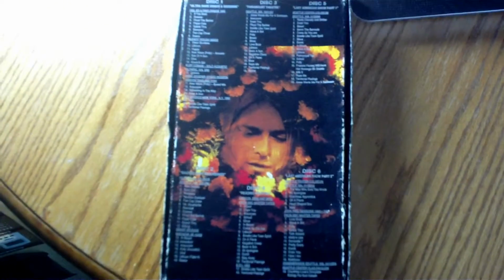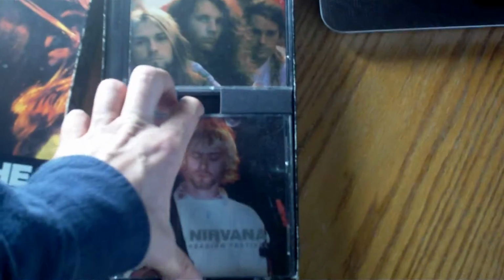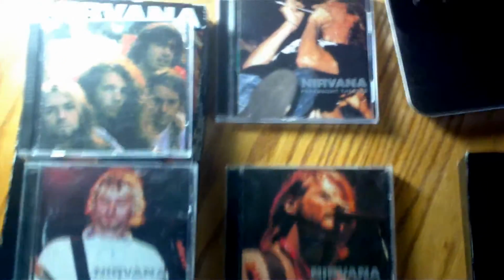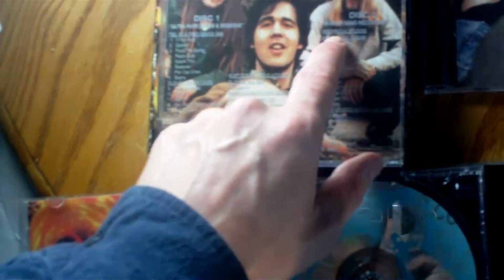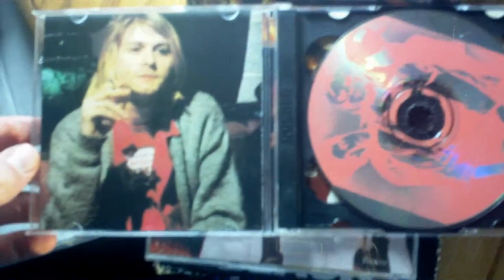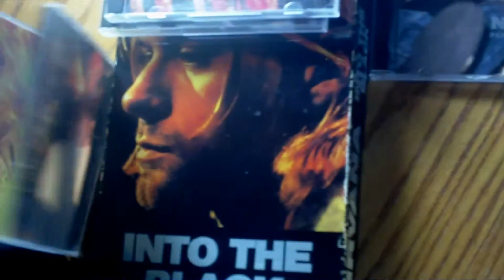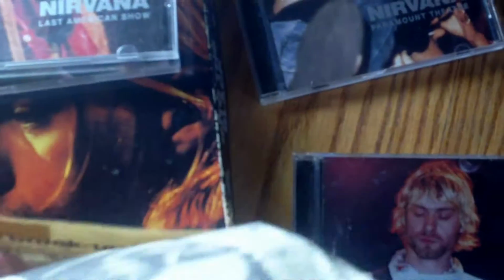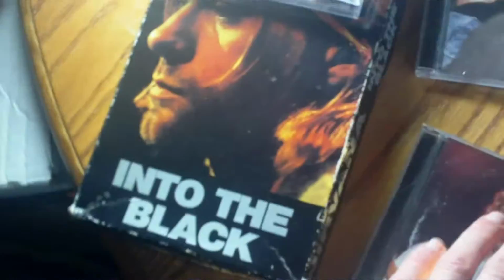Nirvana Into The Black Box Set (VERY RARE)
THIS IS THE NIRVANA BOX SET "INTO THE BLACK"!
The Nirvana "Into The Black" boxset is the most rare and preferred Nirvana Box Set in existence. It was said to have been compiled "by a knowledgeably fan" but I recently learned it is rumored  to have been released by Krist Novecelic himself! Supposedly it's pretty valuable.
I could have done a better video but, I'll upload this and see how it goes before I try a for a better one. I wanted to make this video, because I've not seen any other visual content about it on the internet. People have torrents of copies, but no one has photos or videos of the real deal.
When I search for "Nirvana Into The Black" it comes up with the video for Heart Shaped Box! So here it is! INTO THE BLACK! Anyone searching for "Into The Black Box Set", will find this is the only real video in existence showing it. Thanks friends!